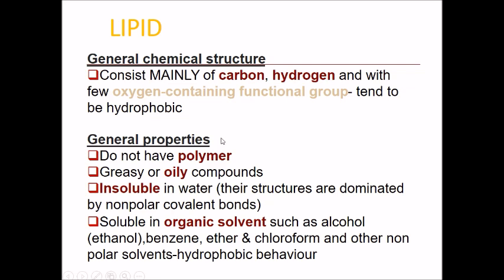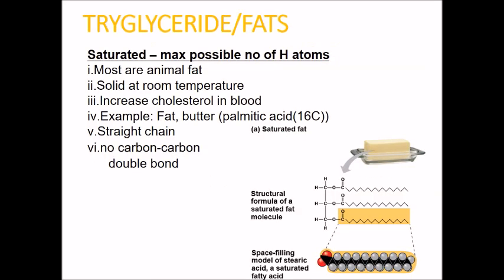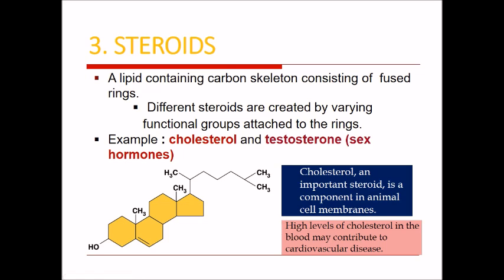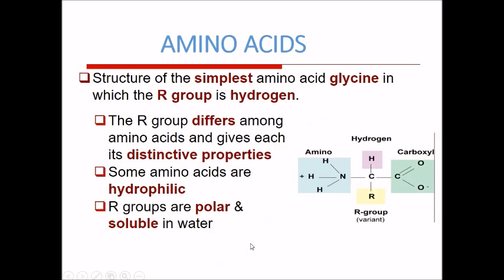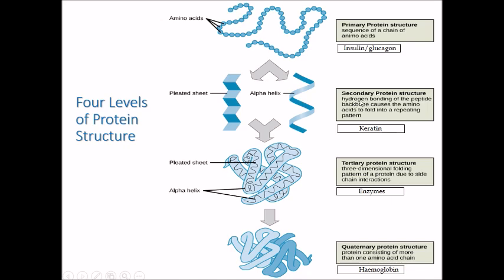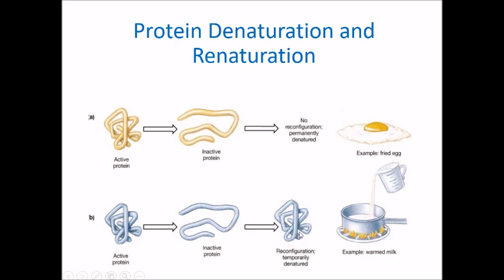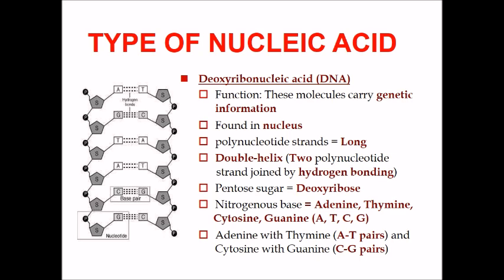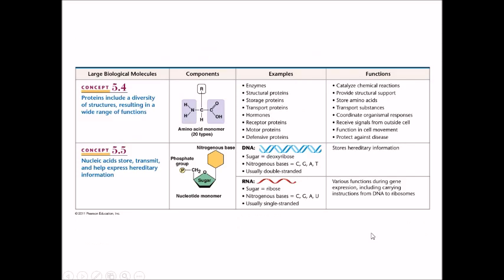BIO122 Week 7 Biological Molecules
4.4 Lipids
4.5 Proteins
4.6 Nucleic Acids